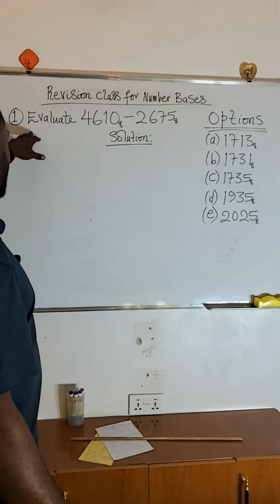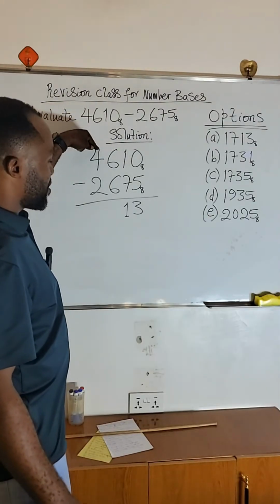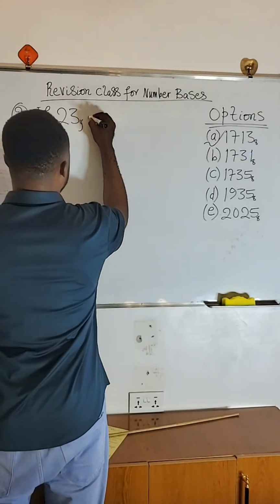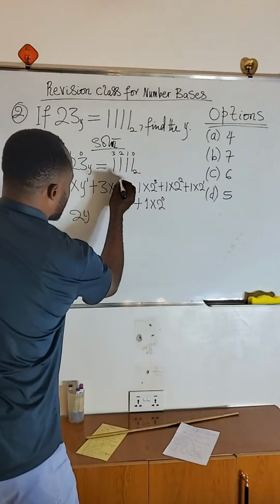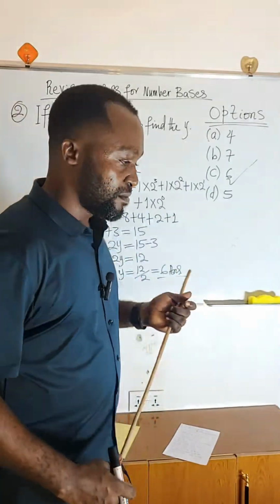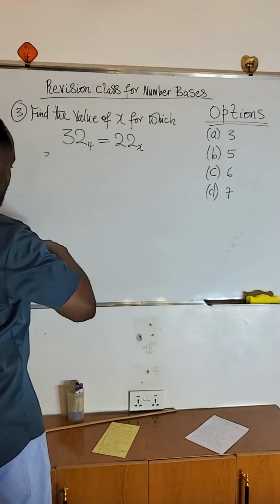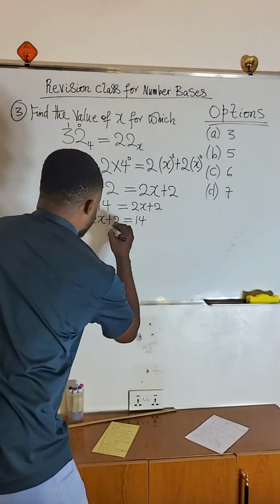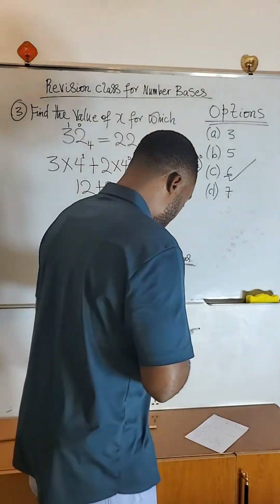REVISION CLASS FOR NUMBER BASES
Revisión for Number Base